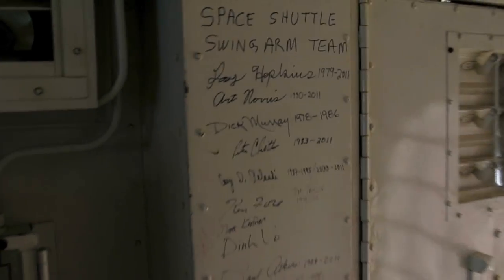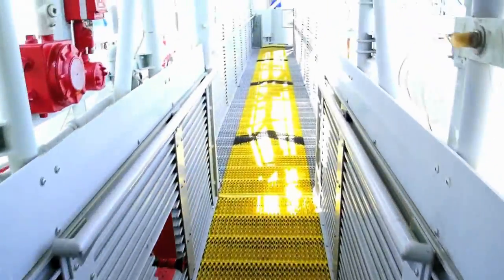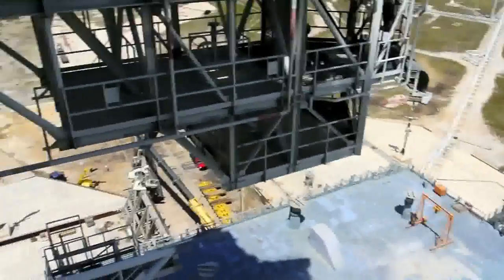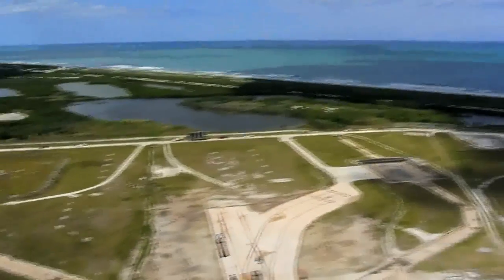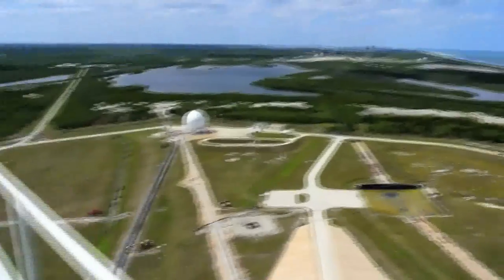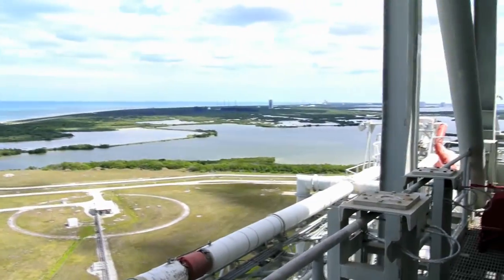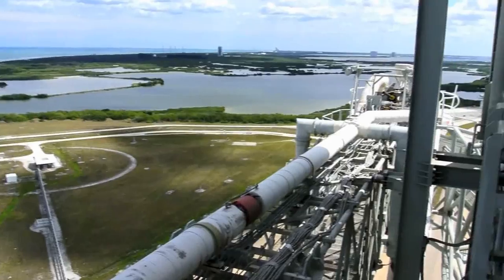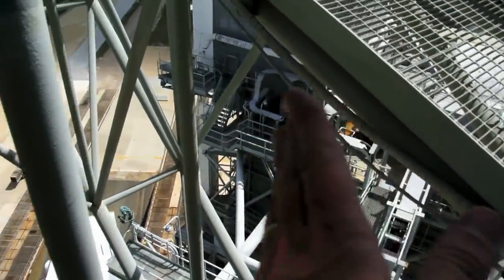Climbing NASA Launch Pad 39A for Shuttle and Apollo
Photos We got to climb to the very top of Pad39A at NASA's Kennedy Space Center and visit the White Room out on the swing arm where the astronauts would board the Shuttle.  It is in the process of being dismantled, and Pad 39B is already gone.